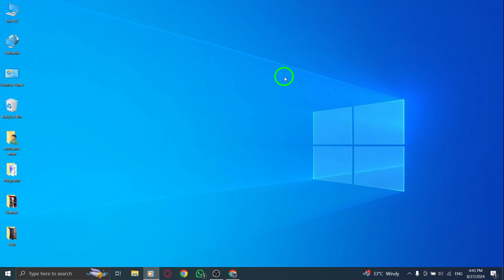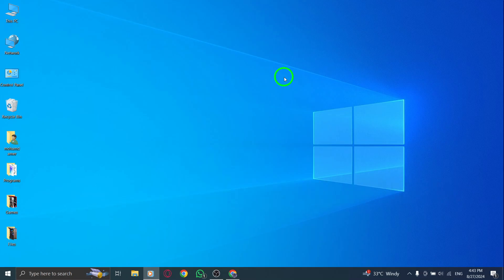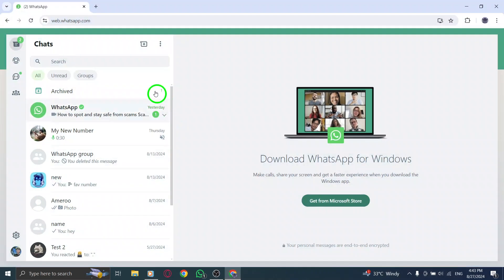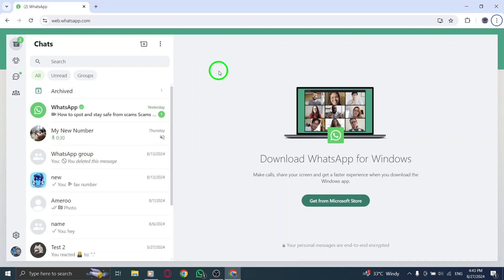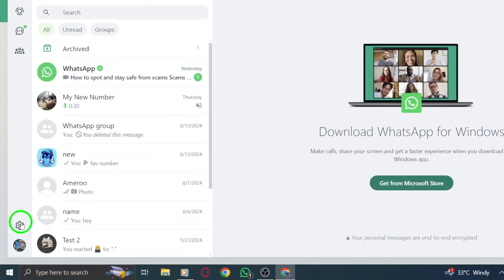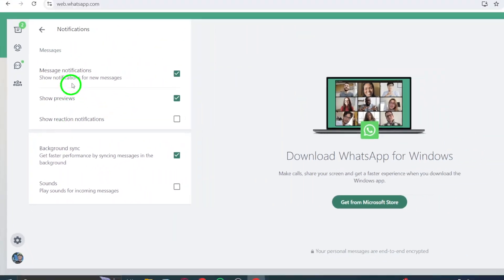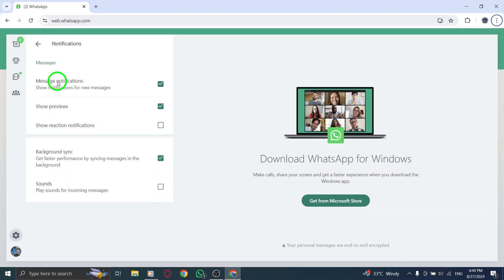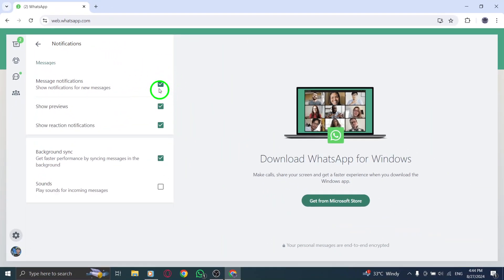How to Disable Messages Sounds on WhatsApp Web On PC (New Update)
Learn how to easily disable message sounds on WhatsApp Web for PC with the latest update. If you're looking to enjoy a quieter workspace or avoid distractions while using WhatsApp, this quick and simple guide will show you how to turn off message notifications. Follow these straightforward steps to streamline your experience:
Steps:

1. Open WhatsApp Web.
2. Click on the gear icon.
3. Choose Notifications.
4. Disable Message notifications.

Now you can enjoy a more focused work environment without the interruption of message sounds.

Timeline
00:00 Intro
00:12 Soultion
01:05 Outro